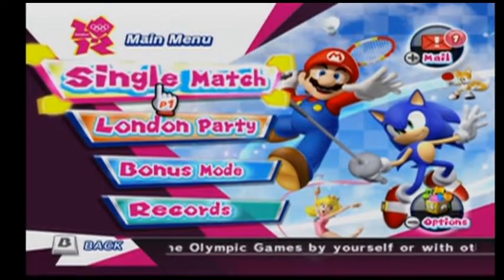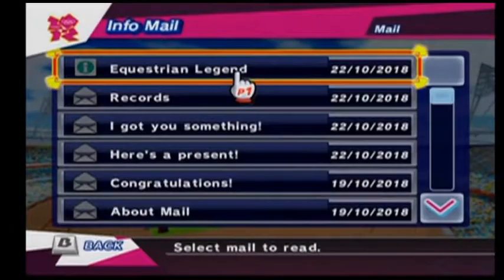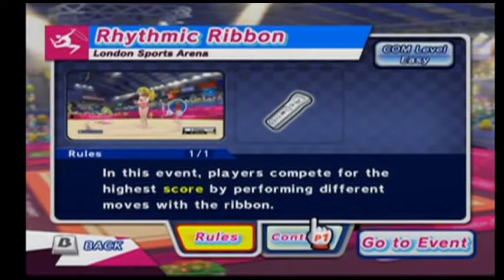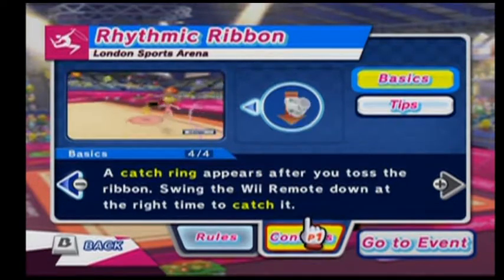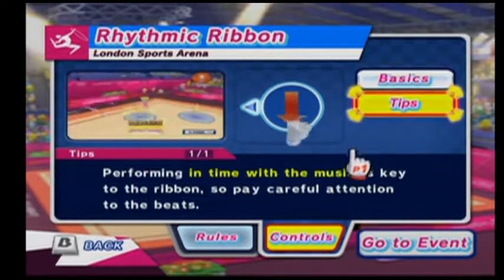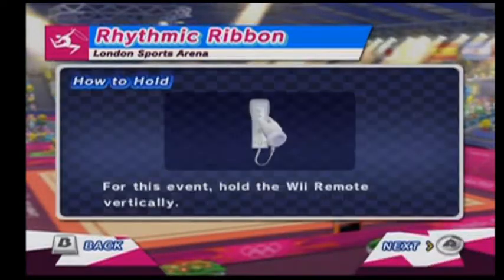Let's Play Mario and Sonic at the London 2012 Olympic Games - Rhythmic Ribbon [Easy] (W/C)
Part 10 of my new Let's Play.
Here, I continue the Single Match mode on the Easy difficulty, playing with the regular 3 characters: Blaze, Tails and Shadow, plus playing with a new regular: Silver.
Event 10 - Rhythmic Ribbon

If you would like to see this video without my commentary, please click the following